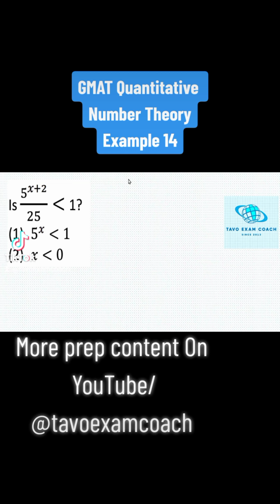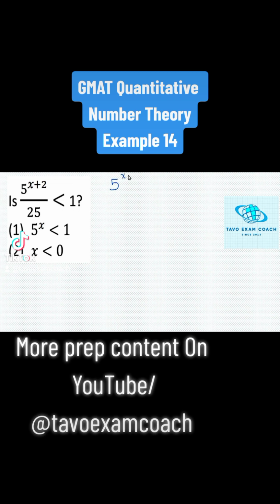Potencias y Exponentes con